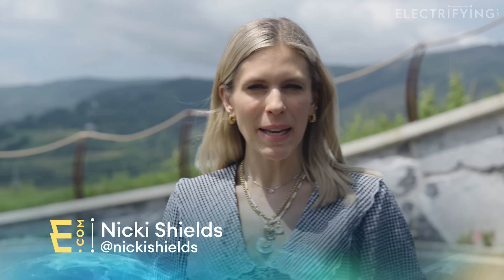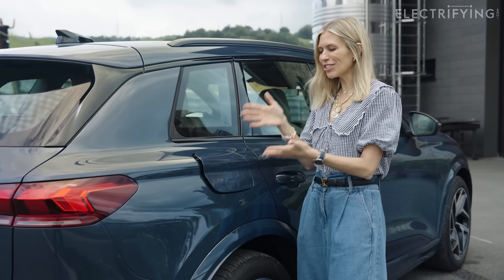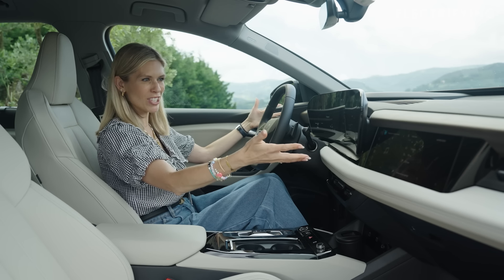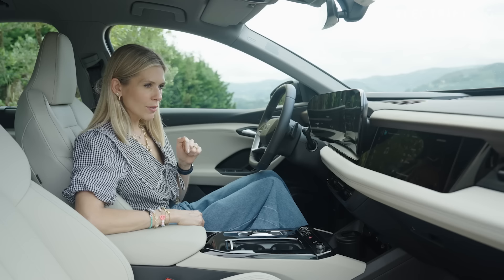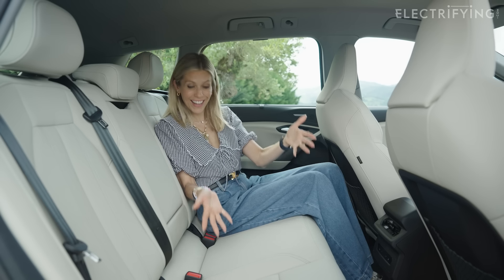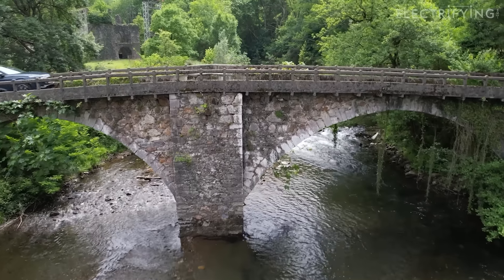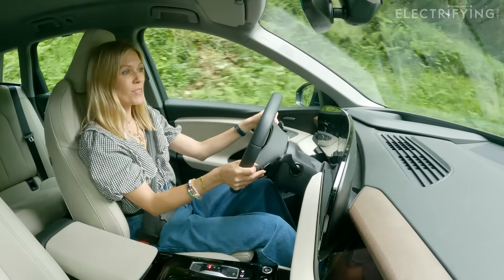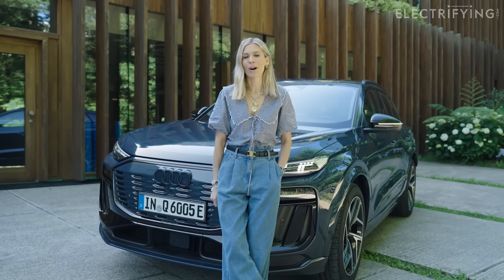FIRST DRIVE: Audi Q6 e-tron: the best electric Audi yet? | Electrifying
The Q6 e-tron is an important car for many reasons, but mainly because it’s the first car to get all the mechanical and electrical bits that will underpin lots of posh Audis and Porsches in the future. So it needs to be really, really good.

However, if you’re not an engineer or accountant for Volkswagen Group, you may not be too fussed about the new ‘Premium Platform Electric’ (or PPE) architecture, but you may want to know if you can fit your dog in the boot and whether it’ll have the range to cover your longer journeys. Well, you won’t be disappointed.

As the Q6 name suggests, this posh new SUV is smaller on the outside than a Q8 e-tron but bigger than the Q4, and measures just under 4.8m long and 2.2m wide (including mirrors), and it gets a wheelbase of 2.9m. Basically, at that size and price it’s got plenty of competition from slightly smaller alternatives like the BMW iX3 and Tesla Model Y through to slightly bigger rivals like the Mercedes EQE SUV, BMW iX and Kia EV9.

The Audi Q6 e-tron gets a new, lithium-ion battery with 100kWh total capacity, or 94.9kWh usable, which is good for a WLTP combined range of up to 381 miles for the dual-motor, Q6 quattro models that will start the range off in the UK. More efficient, single motor models with rear-wheel drive and a bit less power will follow late in the year, and seem very likely to eke that range up to over 400 miles.

That’s not ground-breaking, but it is very decent, and Audi claims that the Q6 e-tron is some 30% more efficient than its other electric models thanks to aerodynamic fettling, weight-saving gains made by using new, smaller electric motors, and more efficient brake recuperation that now harvests more energy every time you brake.

Join Nicki as she takes a close look around the new Audi Q6 e-tron. Is this going to a winner when it arrives in the UK?